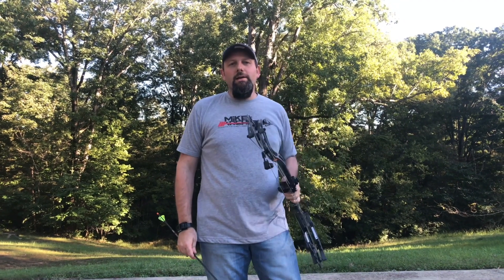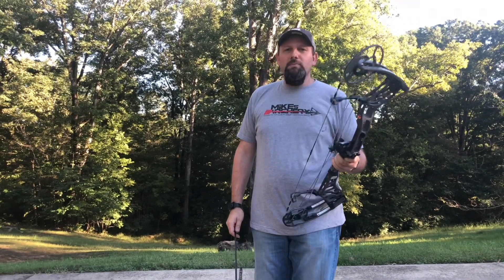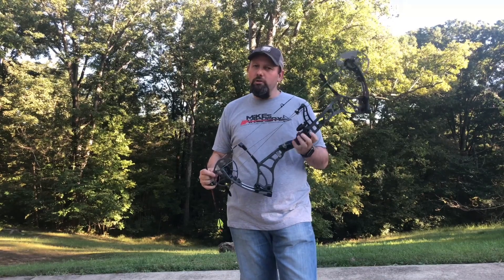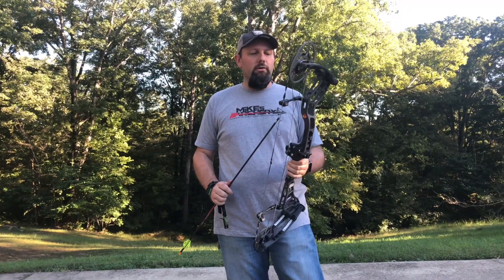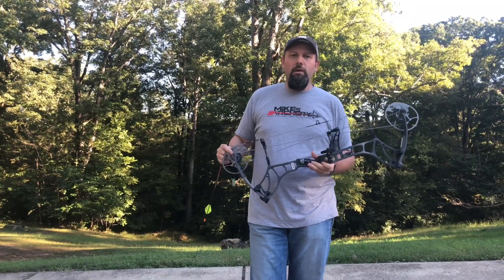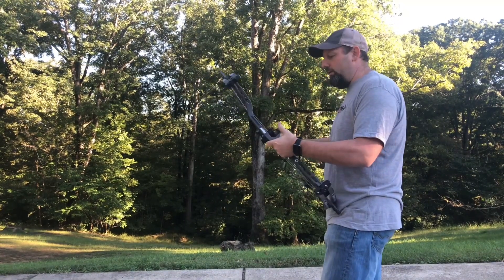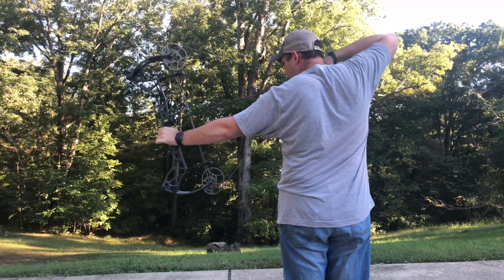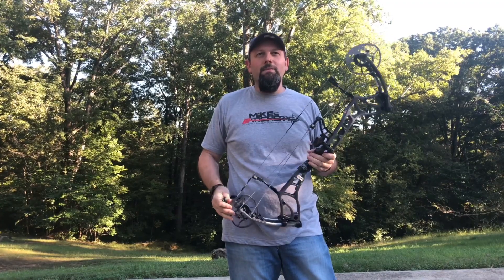Bear Archery 2020 Kuma 30 Test Review by Mike's Archery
For 2020 Bear added a new camo option of Veil Stoke to the options!

Quick test review of the new Bear Archery 2019 Kuma 30 showing off it's Specs and features.

Bear Archery Legend Series Kuma 30
Specs.
345 FPS
4.1 lbs Weight
6" Brace Height
30" Axle to Axle
Draw Length 25 1/2"-30"
75% Letoff
Available in 45-60lb or 55-70lb max weights
4 color options
Realtree Edge
Veil Alpine
Iron
One Nation Midnight